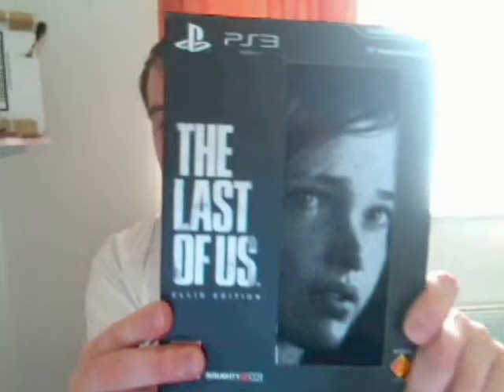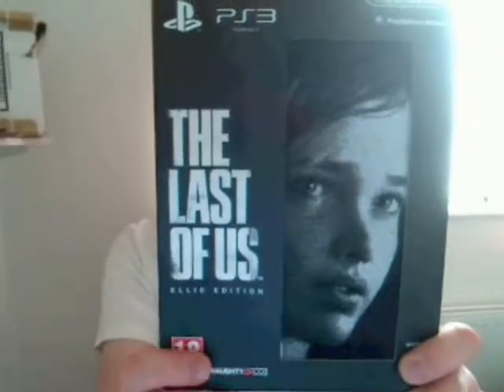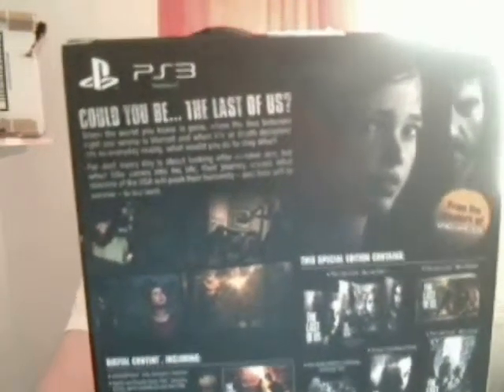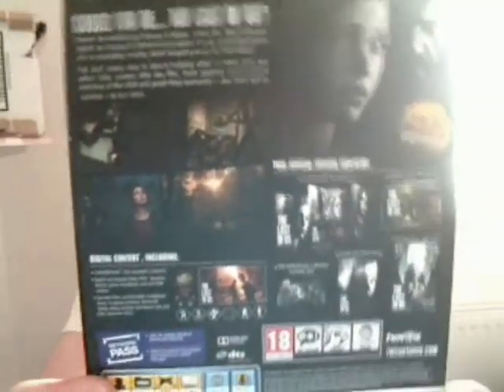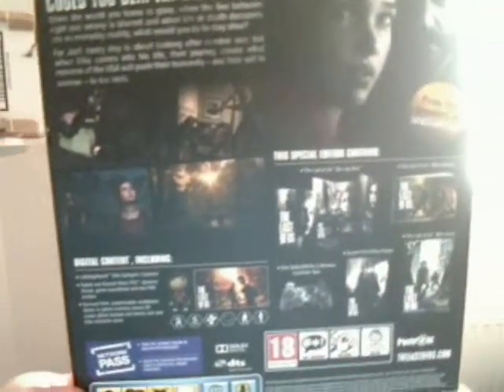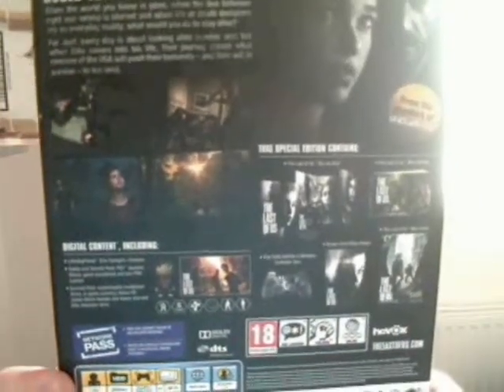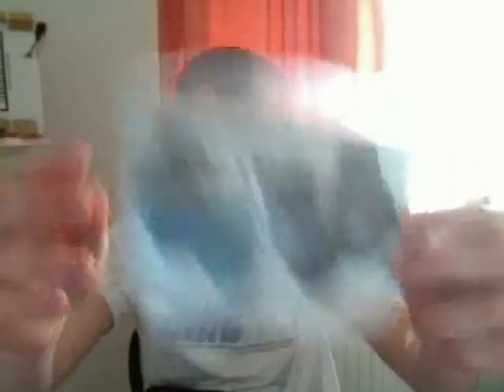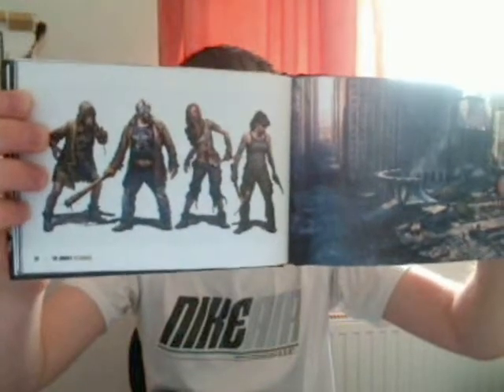The Last of Us Ellie Edition PS3 Unboxing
Here is my next unboxing video. Its for the brand new game from Naughty Dog it's "The Last of Us". Ive managed to pick up the Ellie Special Edition which features several bonuses which are mentioned and shown in the video.